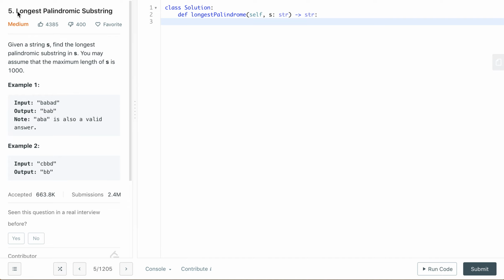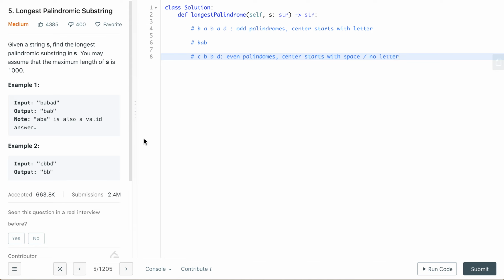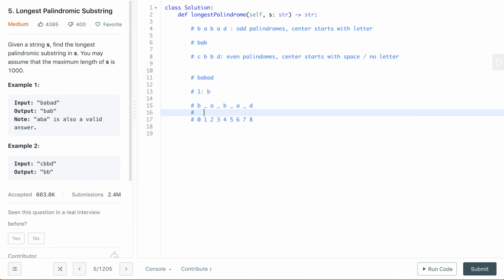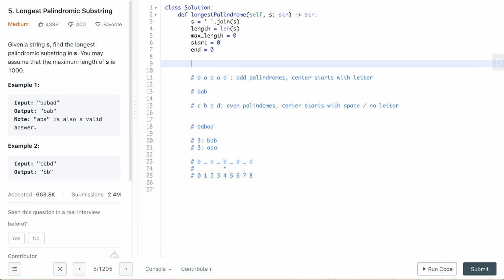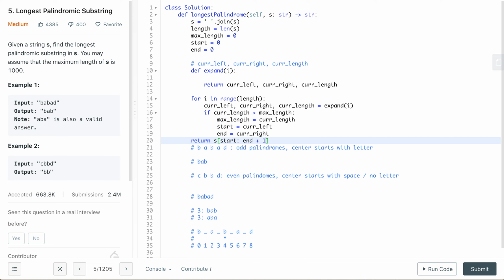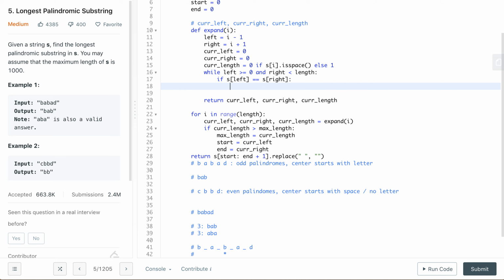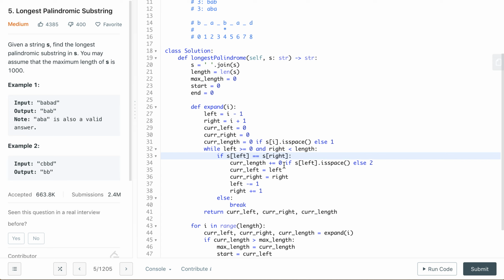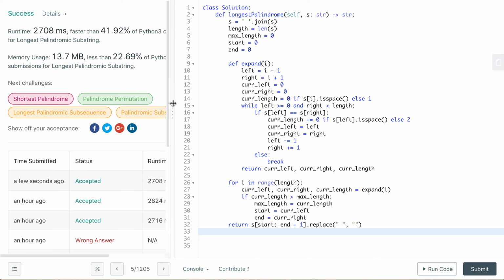Amazon Coding Interview Question: Longest Palindromic Substring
Here is an explanation of Amazon Coding Interview Question: Longest Palindromic Substring found on LeetCode

Follow my personal blog for white boarding interview question practice and learning about technologies and tools.